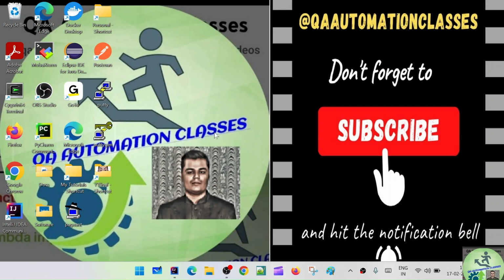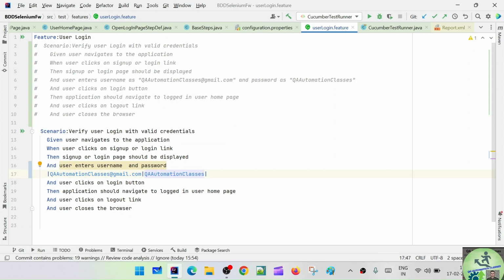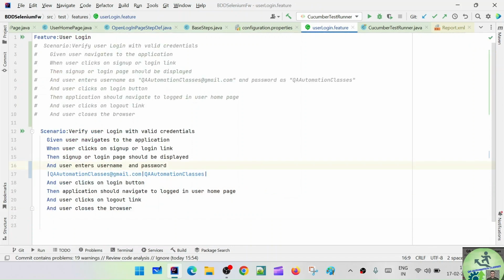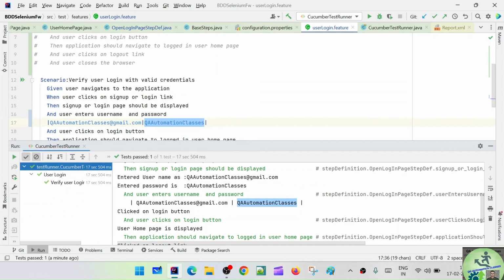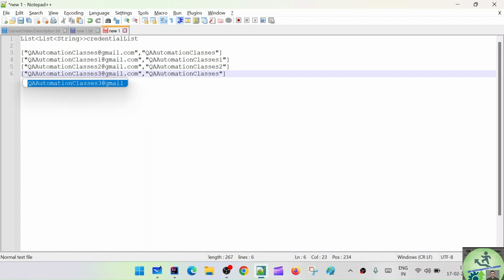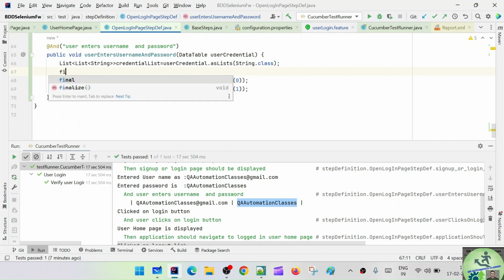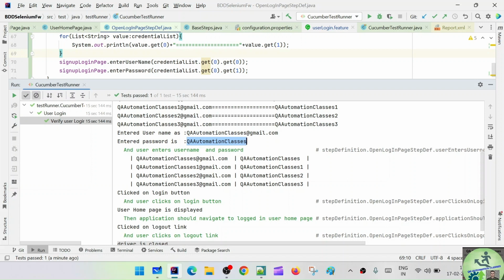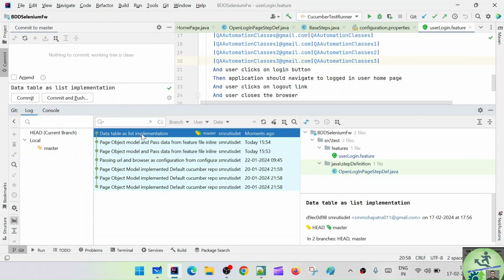13. Data Driven Testing - Data Table As List in Cucumber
In Cucumber, data-driven testing can be implemented using a data table as a list. Data tables in Cucumber allow you to define test data in a tabular format directly within your feature files. Each row in the data table represents a set of input values for a test scenario